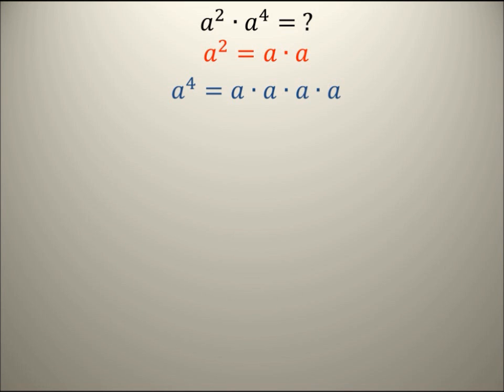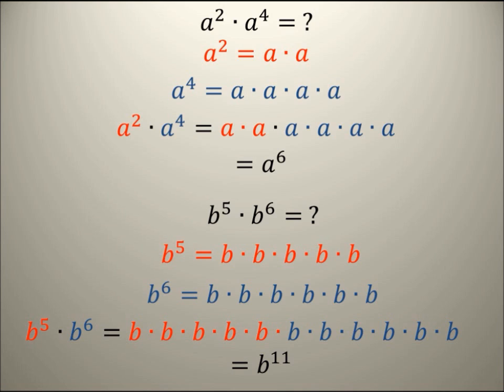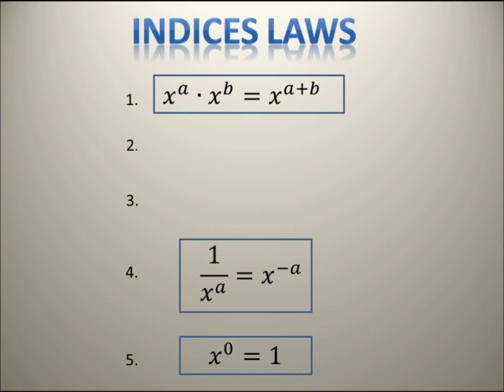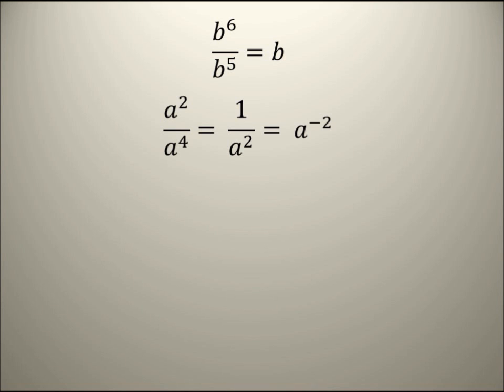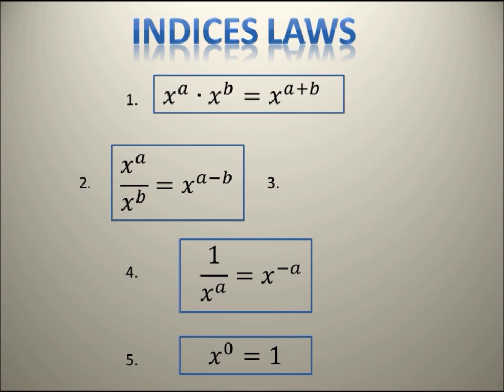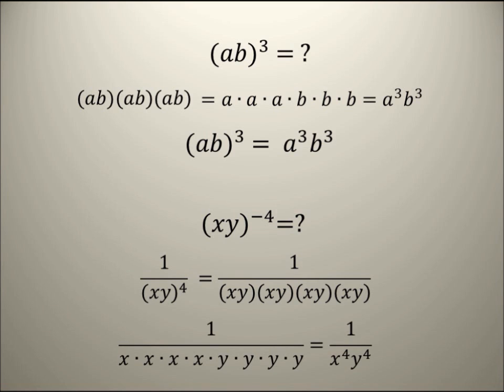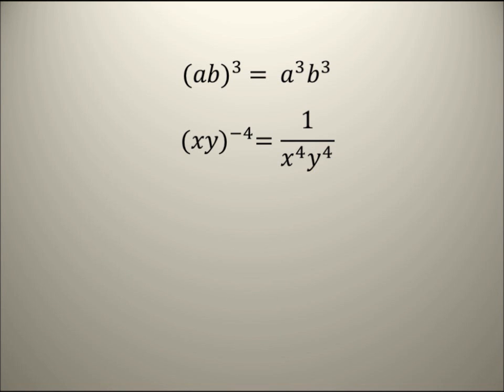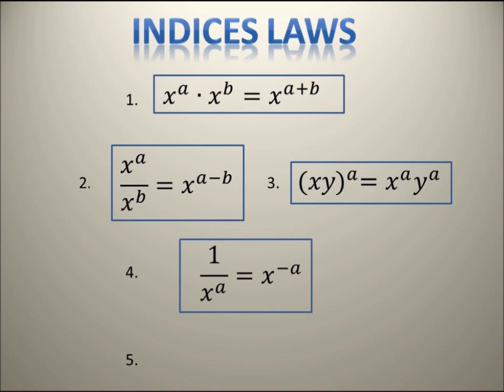Algebra 1 - Indices Laws (Part Two)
The second video on Indices Laws. We will cover the remaining three laws here. The next video will focus on indices with fractional powers.